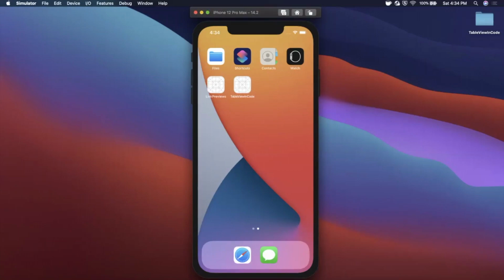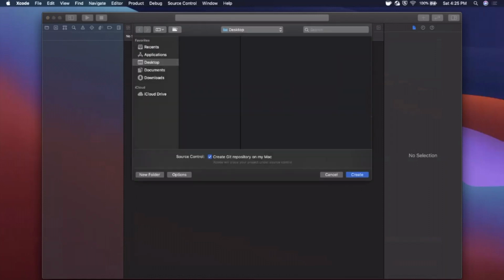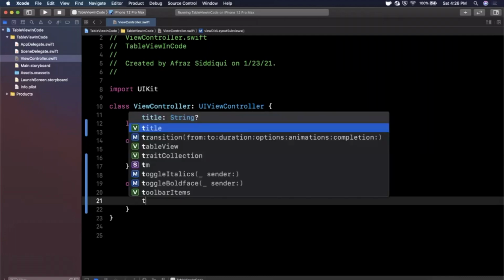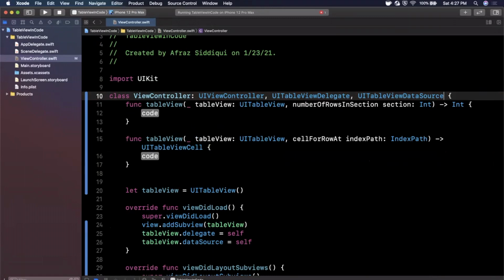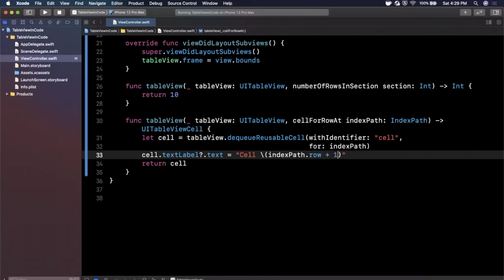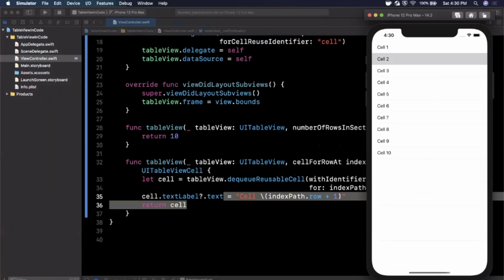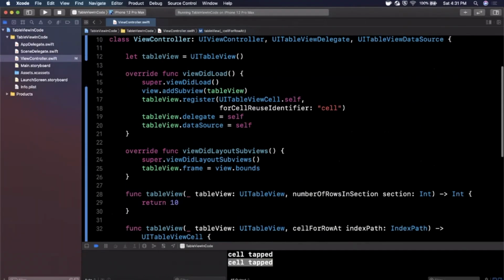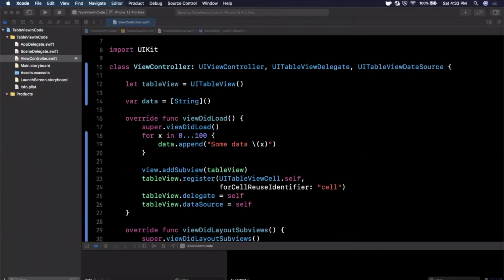Create TableView Programmatically (Swift 5, Xcode 12, iOS) - iOS Development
In this video we will learn how to create a table view for your app fully programmatically. This includes setting up the table and UI, hooking up its data source, and connecting its delegate. We will be working in the latest version of Swift 5 and Xcode 12.